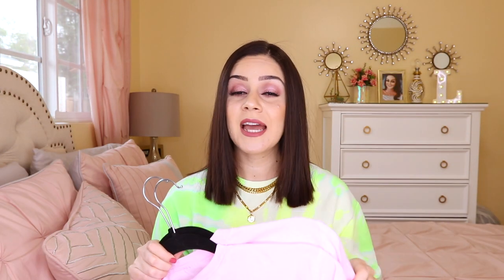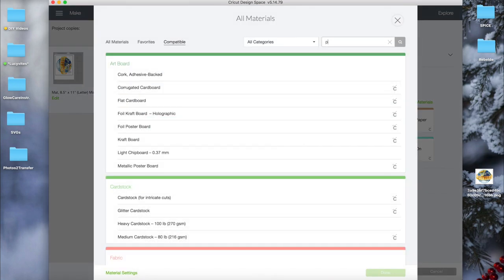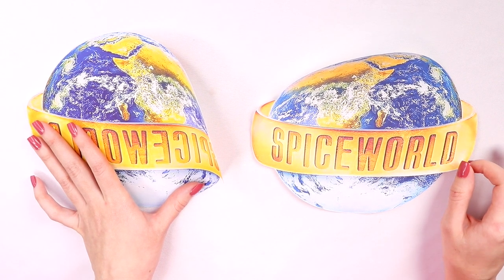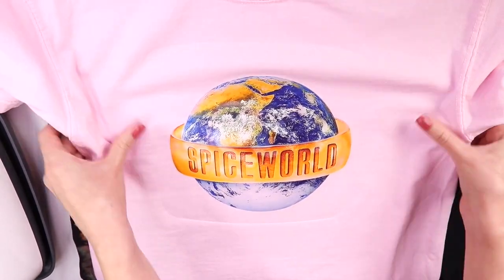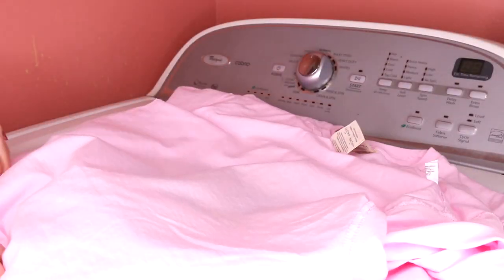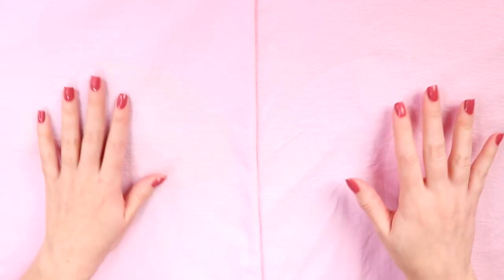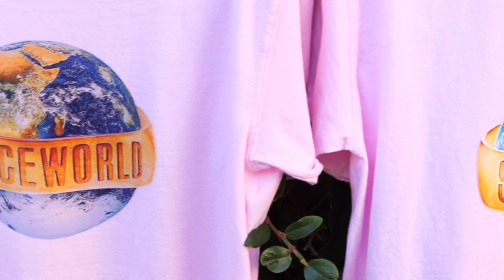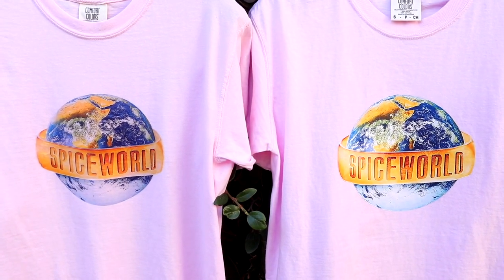LIGHT VS. DARK TRANSFER PAPER: PHOTO PAPER DIRECT (+ WASH TEST!) || Lucykiins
A lot of you seemed to enjoy my last battle of the transfer papers so I wanted to do another battle, but this time I'm comparing the PPD light and dark! Is there much of a difference between the two? Watch and see ;) Hope you guys enjoy ♥

SUPPLIES:

Cricut Explore Air 2 Daybreak
Cricut Easypress 2 Rose (9x9)
Canon Pixma MG3620 Printer

Earn cash back from just shopping ! For real, RAKUTEN is the shit !!!

ON MY NAILS:

KL Polish - November

ON MY LIPS:
Dose of Colors Liquid Lipstick - Truffle
Dose of Colors Liquid Lipstick - Stone